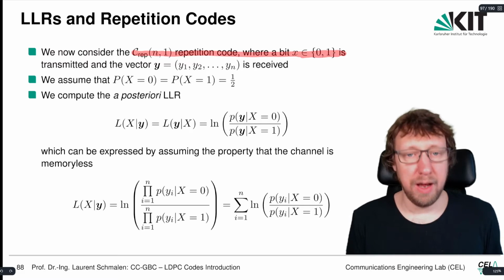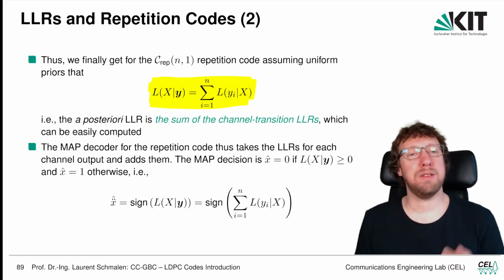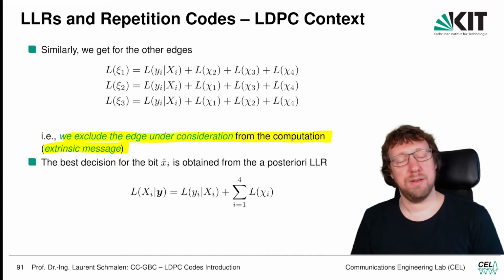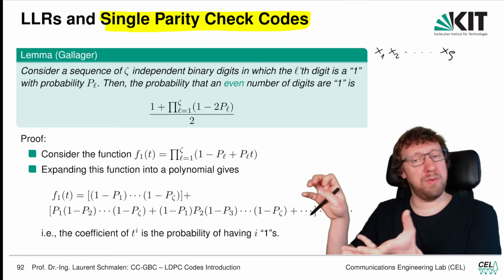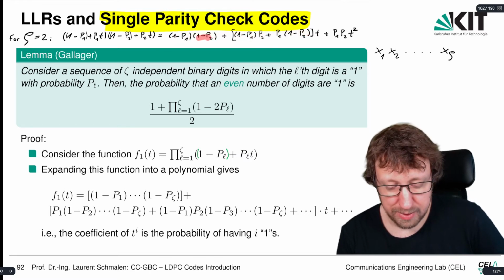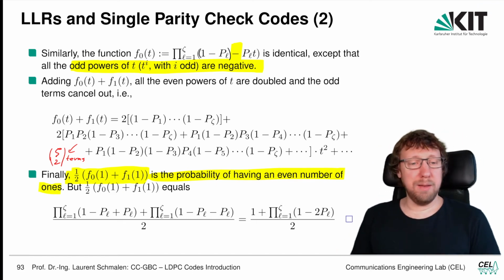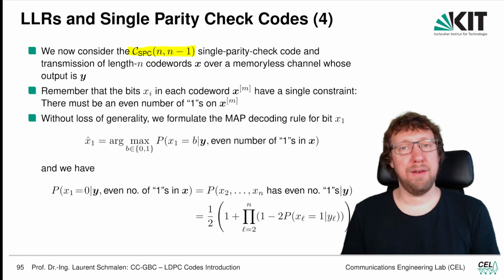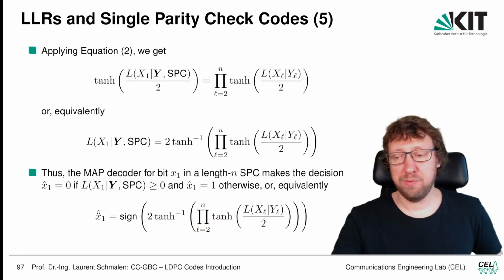Lecture "Channel Coding: Graph-based Codes", Chapter 3, Vid. 8, "Log-likelihood Ratios & LDPC Codes"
Chapter 3, Video 8, "Log-likelihood Ratios and LDPC Codes"